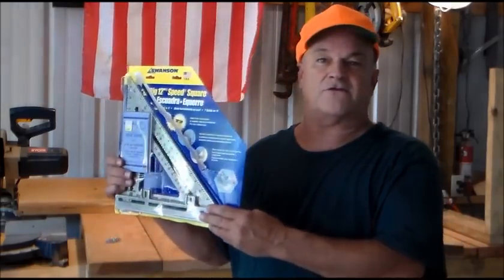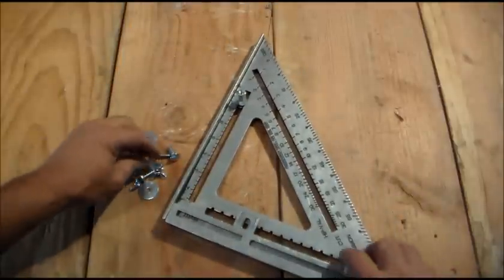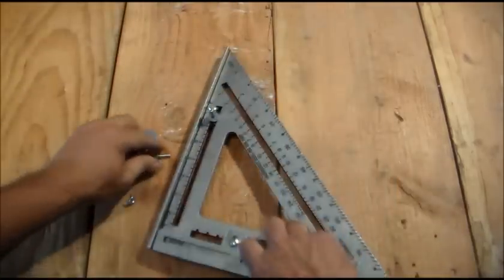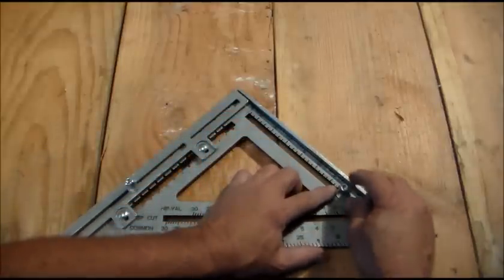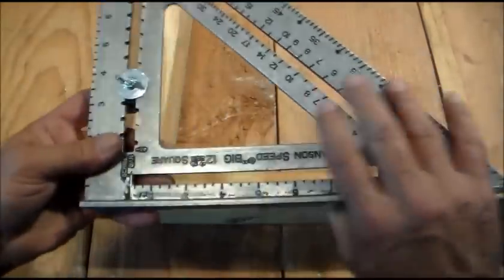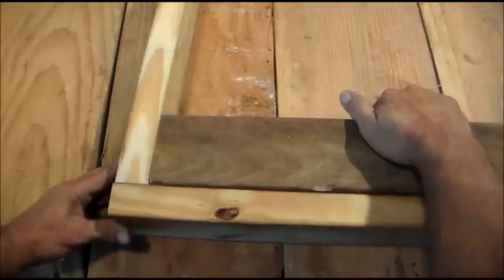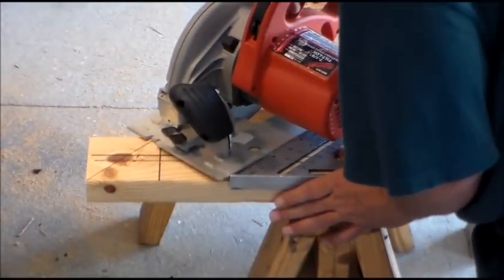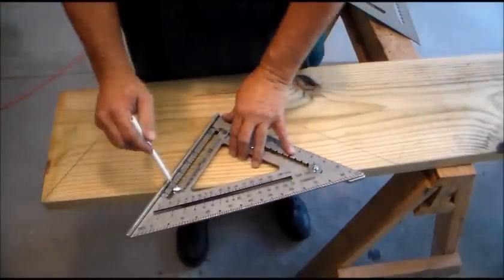Swanson Big 12 Speed Square for Stringers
How to use a speed square.  This video shows how to assemble a Swanson Big 12 speed square layout bar and demonstrates 4 other uses in addition to the layout of stair stringers with adjustable stair tread and risers settings. I had to lower the risers to 7 1/4"  to keep the over all angle at 36 degrees.

1.  Marking lumber for out of square cuts
2.  Marking 90 and 45 degree angles
3.  Scribing marks for rip cuts
4.  Saw Guide
5.  Layout stringers